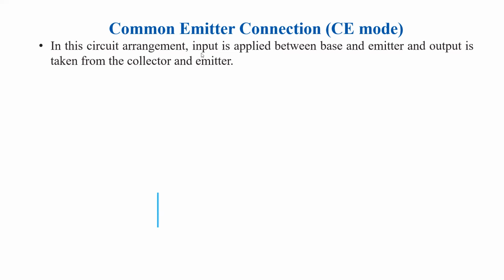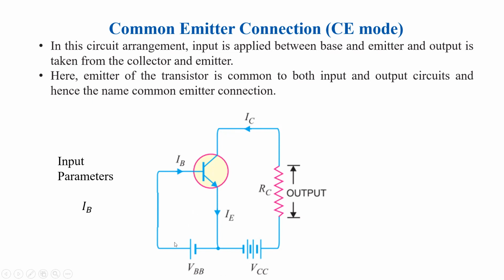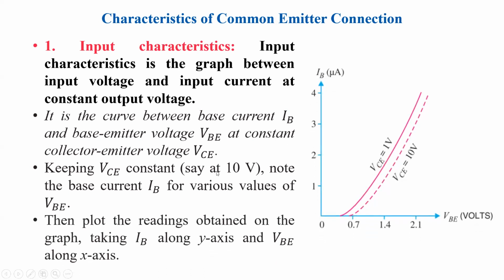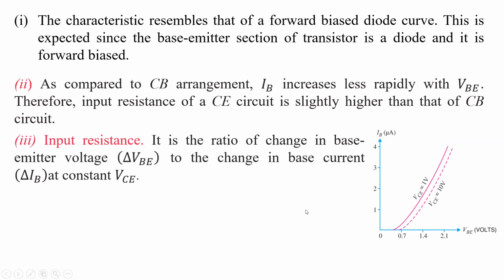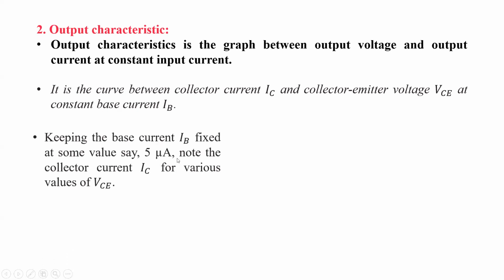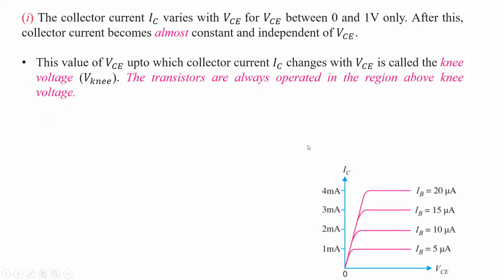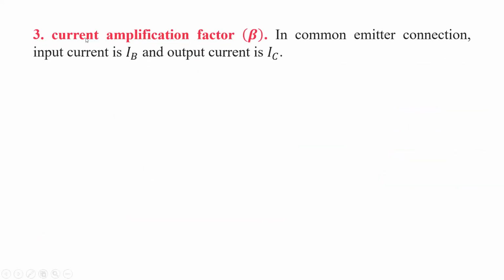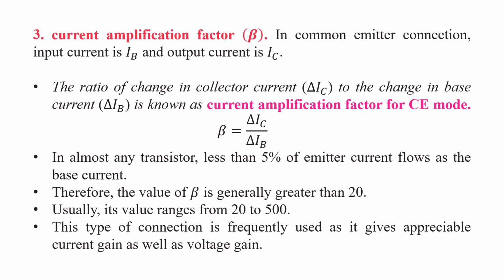Transistor connected in common emitter mode (CE mode)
This is the video lecture of part of the Unit - III, Semiconductor physics. This recorded video is in accordance with the NEP syllabus. This is helpful for the forth semester B.Sc. students.

Here is the brief notes on transistor.